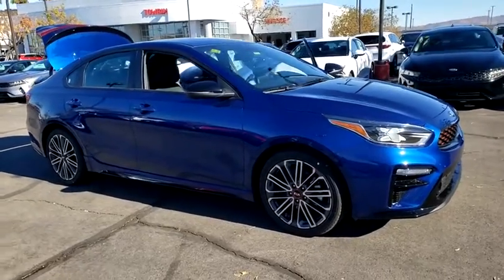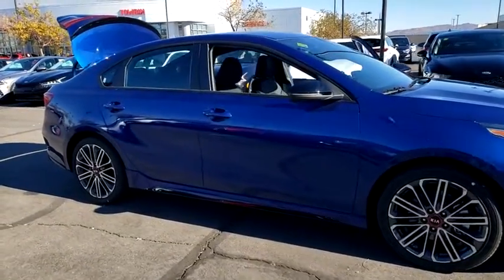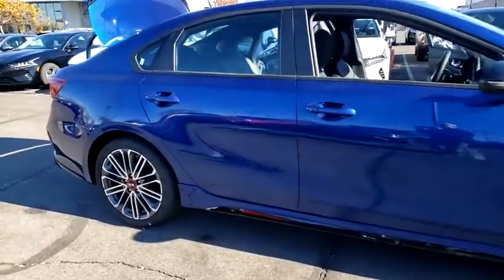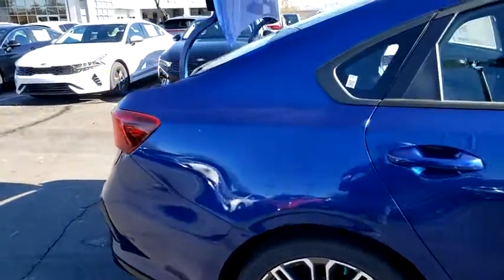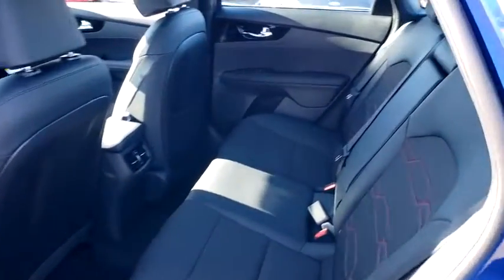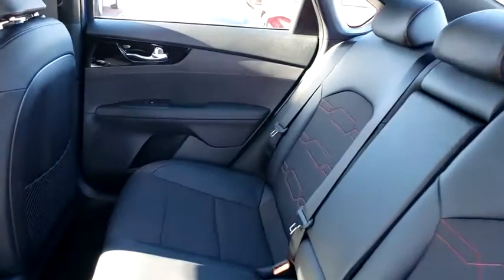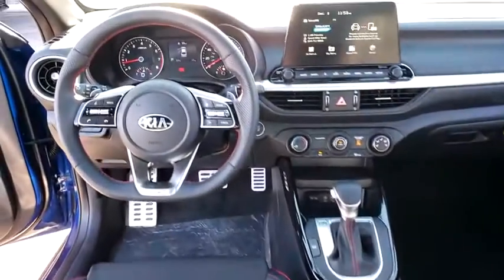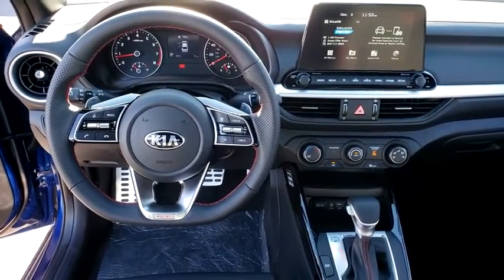2021 KIA FORTE Henderson, Las Vegas, Bullhead City, Centennial, St George, NV 291565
Deep Sea Blue New 2021 KIA FORTE available in Henderson, Nevada at Towbin Kia. Servicing the Las Vegas, Bullhead City, Centennial, St George, NV area.

Towbin Kia
260 N Gibson Rd

2021 Kia FortebrbrTowbin Kia is the number one kia dealership in Las Vegas for a reason. As you search for the perfect new car, you will find that we carry the highest overall ratings and reviews, the lowest prices, and the most convenient ways to shop in Las Vegas for a new Kia. Our mission is to make customers happy whether you buy a vehicle from us or not. That includes our highly rated service department where we truly create customers for life. Enjoy the convenience of shopping from home and have a vehicle delivered right to your driveway. Instead of ordering online from other online only dealers and never seeing your consultant again, with Towbin Kia you have the benefit of both a local dealership and an online experience. We offer a conveniently located dealership in the Valley Auto Mall, long term employees, and fully online ordering of your next vehicle. Feel confident in owning your next vehicle with world class follow up and follow through, before, during, and after your purchase. Search each Kia model by lowest price and you will see the Towbin Kia difference.brbr2021 Kia Forte GT With powerful engine options, technology innovations, exceptional fuel economy, and sleek styling, Forte breaks the rules so you can rule the road. Did you know? The Kia Forte comes with standard auto emergency braking technology, standard android auto and apple carplay.brbrDeep Sea Blue 4D Sedan FWD 1.6L 4-Cylinder 7-Speed Automatic
AM/FM radio: SiriusXM,Radio data system,Air Conditioning,Rear window defroster,Power steering,Power windows,Remote keyless entry,Steering wheel mounted audio controls,Traction control,4-Wheel Disc Brakes,ABS brakes,Dual front impact airbags,Dual front side impact airbags,Emergency communication system: UVO eServices,Front anti-roll bar,Front wheel independent suspension,Low tire pressure warning,Occupant sensing airbag,Overhead airbag,Rear anti-roll bar,Brake assist,Electronic Stability Control,Exterior Parking Camera Rear,Auto High-beam Headlights,Delay-off headlights,Front fog lights,Fully automatic headlights,Panic alarm,Security system,Speed control,Bumpers: body-color,Heated door mirrors,Power door mirrors,Spoiler,Turn signal indicator mirrors,Apple CarPlay & Android Auto,Driver door bin,Driver vanity mirror,Front reading lights,Illuminated entry,Outside temperature display,Overhead console,Passenger vanity mirror,Rear seat center armrest,Sport steering wheel,Tachometer,Telescoping steering wheel,Tilt steering wheel,Trip computer,Cloth & Leatherette Seat Trim,Front Bucket Seats,Front Center Armrest,Front Sport Seats,Split folding rear seat,Passenger door bin,Alloy wheels,Variably intermittent wipers